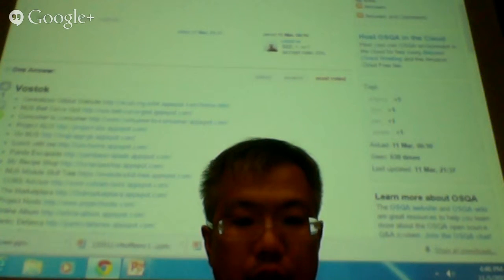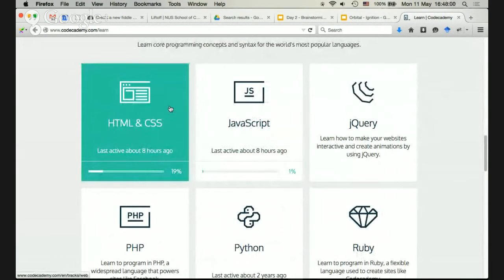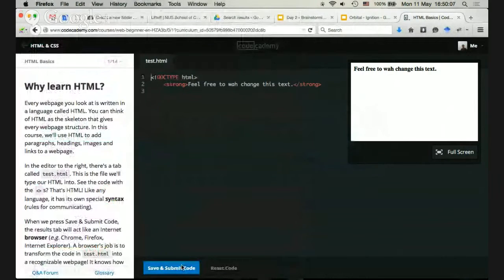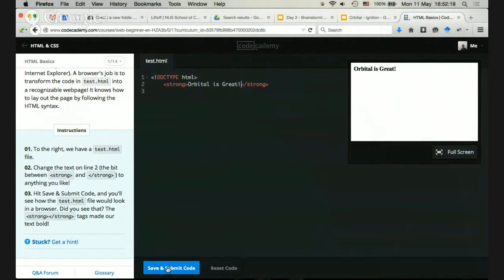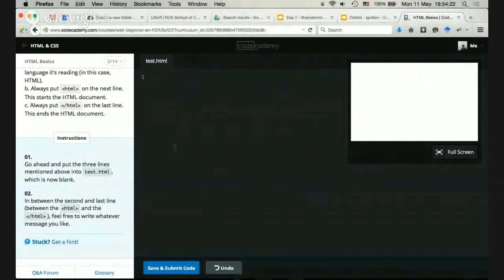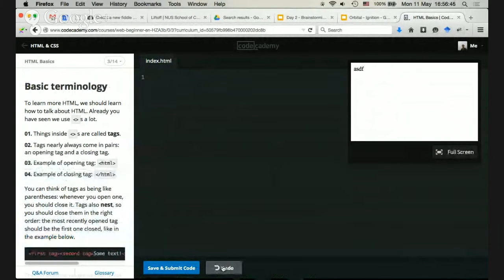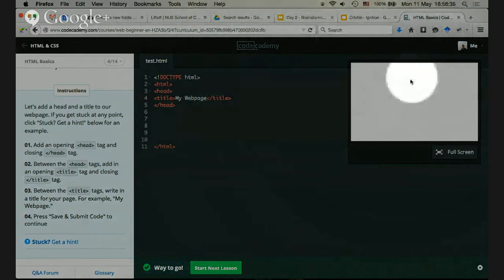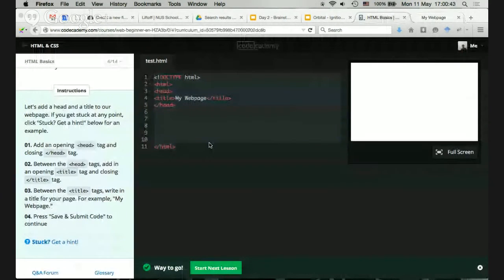[NUS Orbital 2015] HTML / CSS